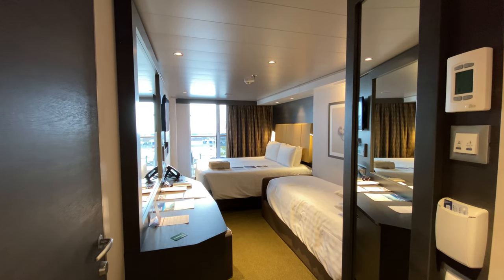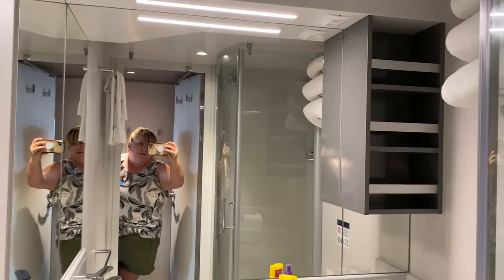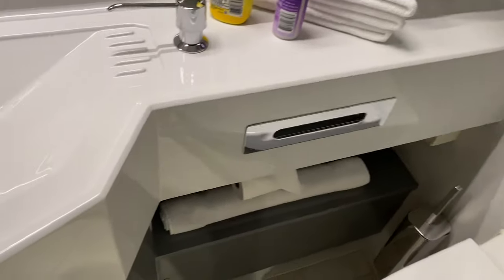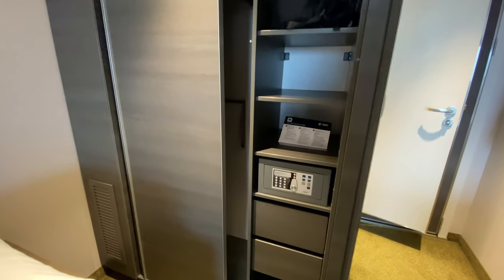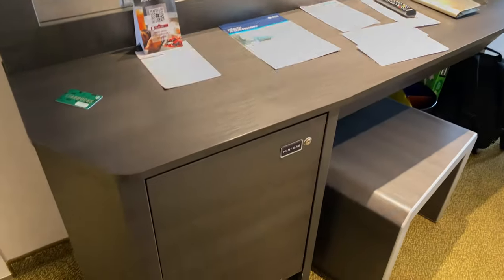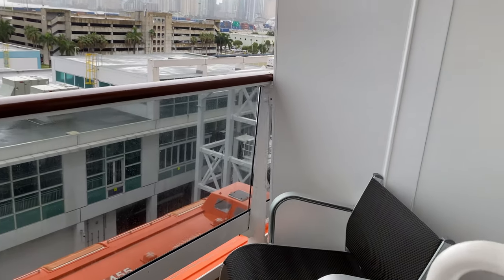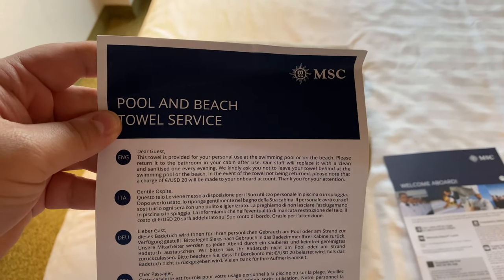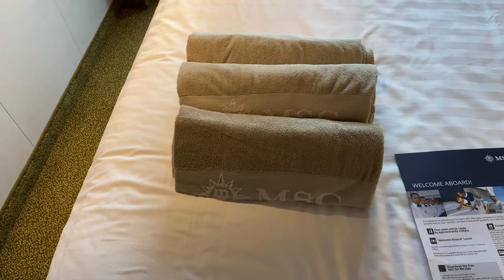MSC Meraviglia Balcony Room Tour | Oceanview Balcony | MSC Cruises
Welcome aboard the stunning MSC Meraviglia! Join us on an immersive balcony room tour as we explore the spacious and comfortable accommodations this magnificent ship has to offer. In this captivating video, we take you inside an oceanview balcony room, showcasing the stylish design, modern amenities, and breathtaking views that make MSC Cruises a top choice for discerning travelers. Get ready to embark on a virtual tour of your home away from home at sea. 🚢🌅🌴

Step into the elegant world of MSC Meraviglia as we open the doors to an oceanview balcony room. Experience the spaciousness and comfort that awaits you, as we guide you through the well-appointed living area, cozy sleeping quarters, and private balcony.

Admire the contemporary design and attention to detail that elevates the onboard experience, from stylish furnishings to premium amenities that ensure a comfortable and enjoyable stay.

Take in the breathtaking views from your private balcony, where you can relax, unwind, and soak up the beauty of the ocean as it stretches as far as the eye can see.

Throughout the room tour, we provide insights into the thoughtful features and conveniences offered in an MSC Meraviglia balcony room, giving you a glimpse of what it's like to sail in style with MSC Cruises.

Whether you're a seasoned cruiser or planning your first voyage, our balcony room tour serves as a helpful resource to envision your future cruise experience on the MSC Meraviglia.

If you enjoyed our room tour and found our insights valuable, don't forget to 'Like', subscribe, and hit the notification bell for more cruise ship room tours, travel tips, and destination guides. Your support fuels our passion for sharing remarkable travel experiences with you!

TRAVEL GEAR